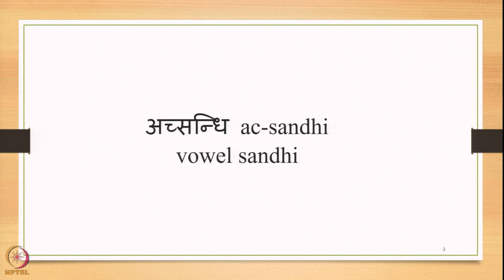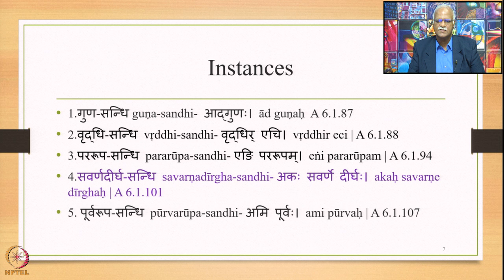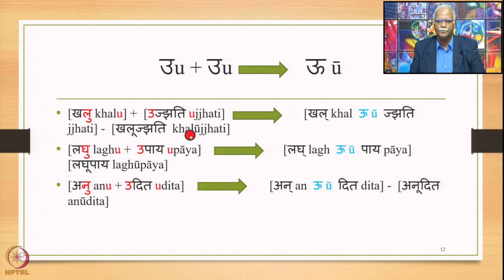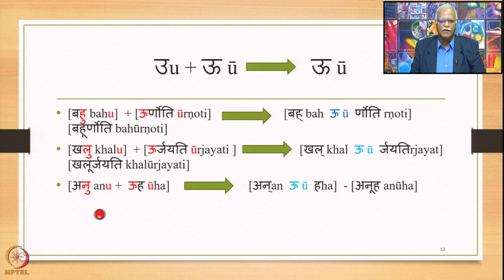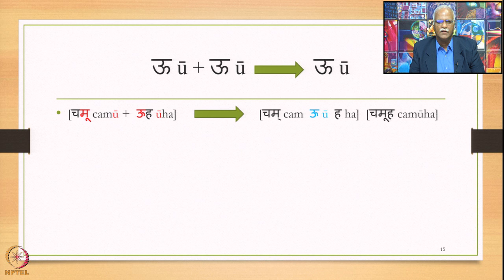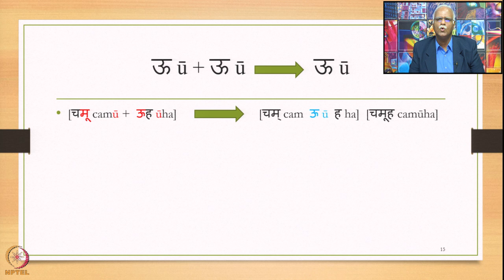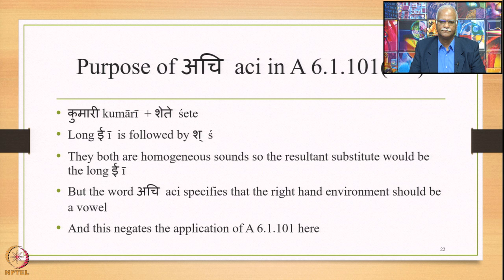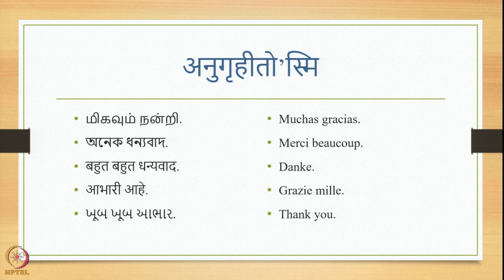Week 7: Lecture 33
Week 7: Lecture 33: अच्सन्धिac-sandhi- vowel sandhi: द्विस्थानिकएकादेशdvisthānika ekādeśa: सवर्णदीर्घ-सन्धि
savarṇadīrgha-sandhi, A 6.1.101, remaining examples, Purpose of अचिaci